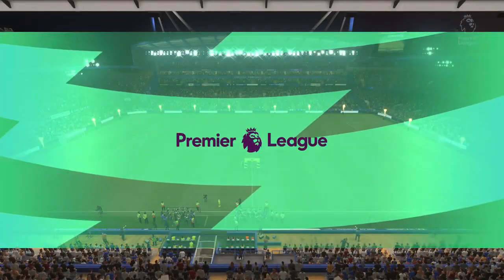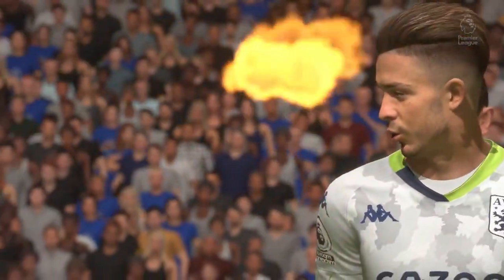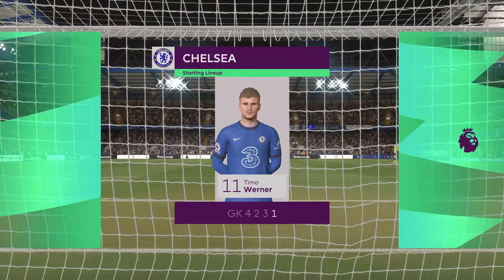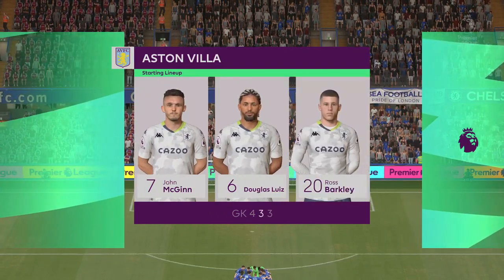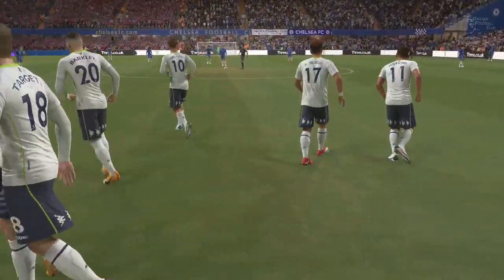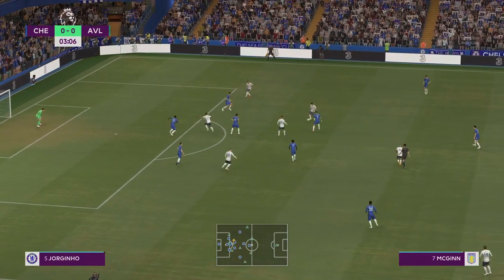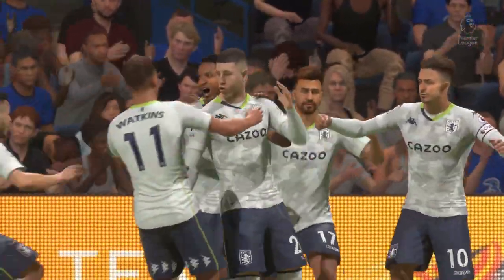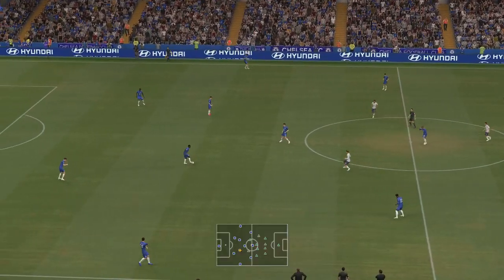PS5 FIFA 21 CHELSEA FC vs ASTON VILLA Gameplay Premier league FULL MATCH HIGHLIGHTS